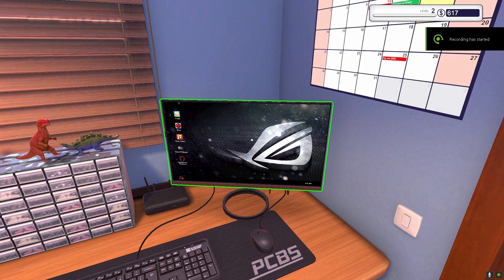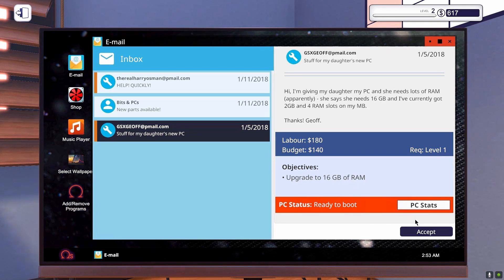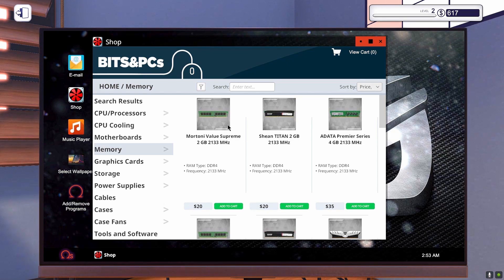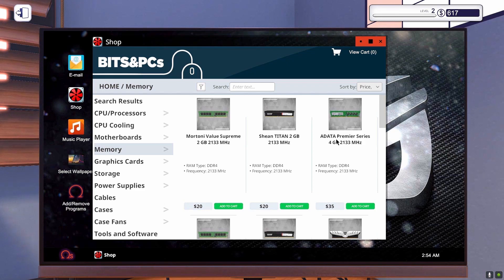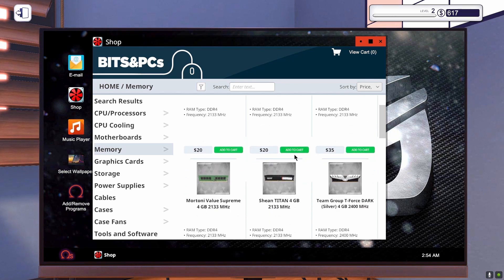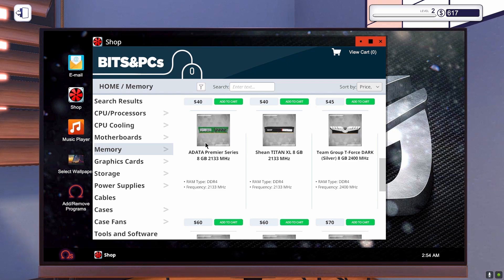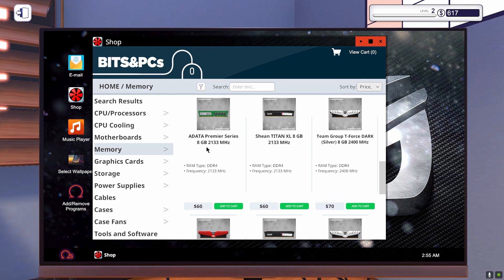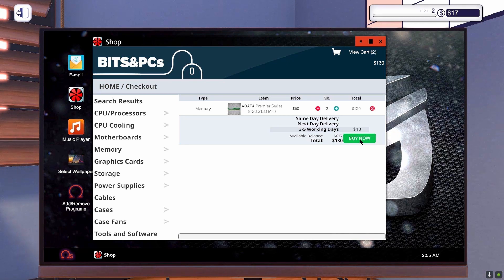Job 4|PC Building Simulator